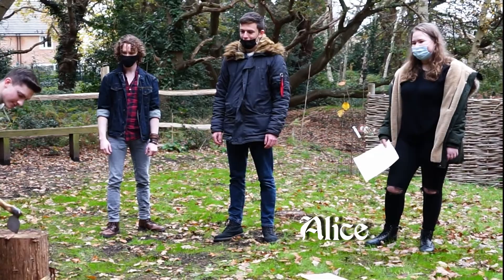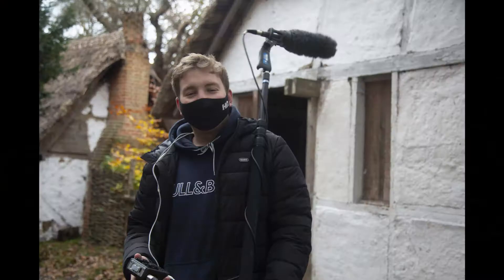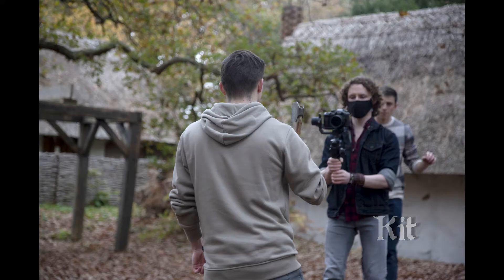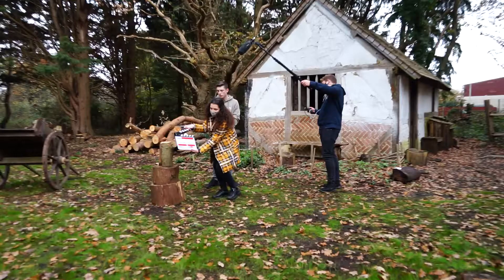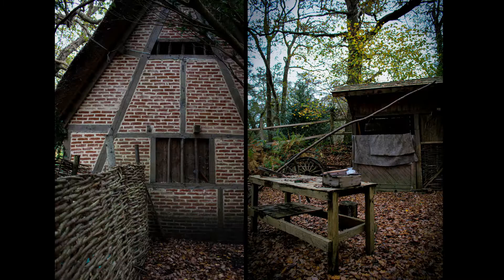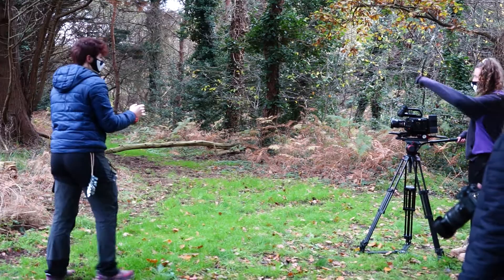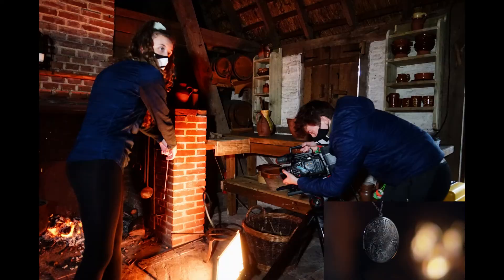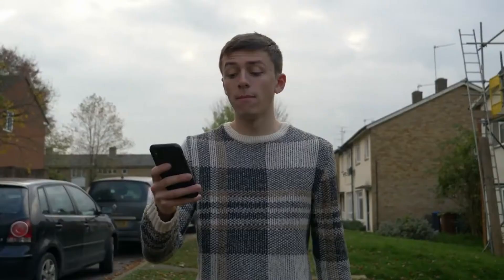Filming at Little Woodham | Behind The Hatchet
Find out more information by visiting our